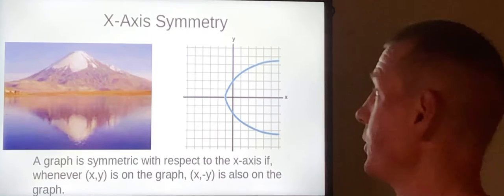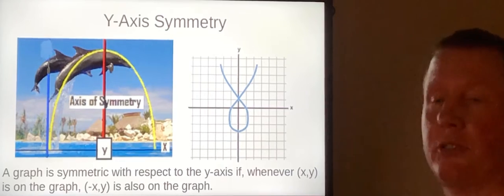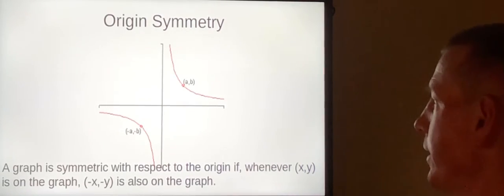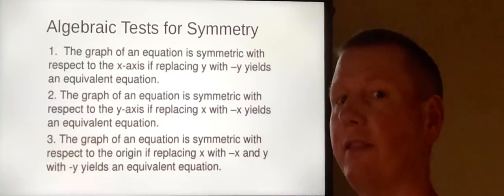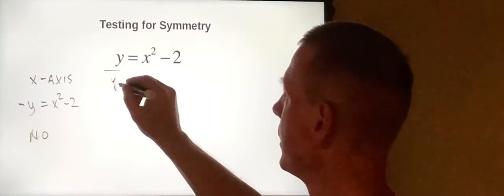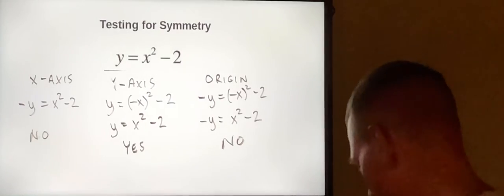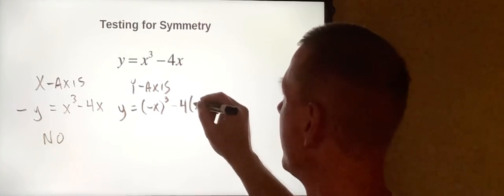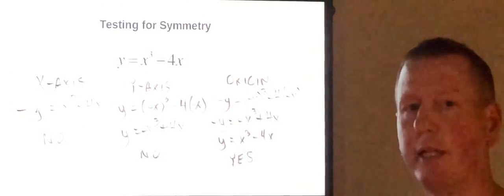Using Symmetry to Sketch Graphs of Equations